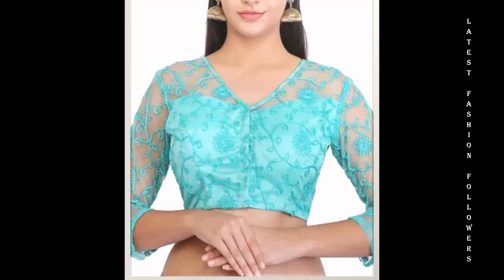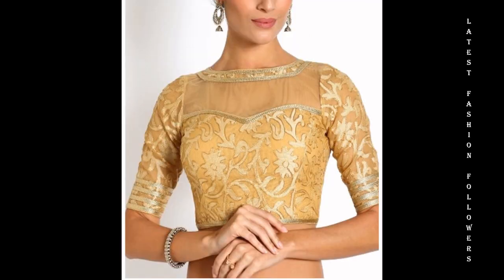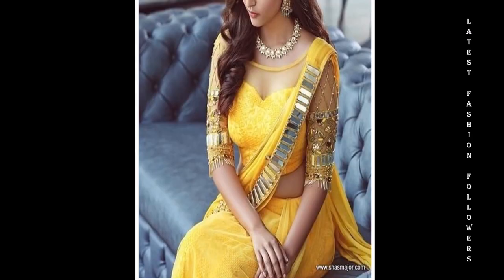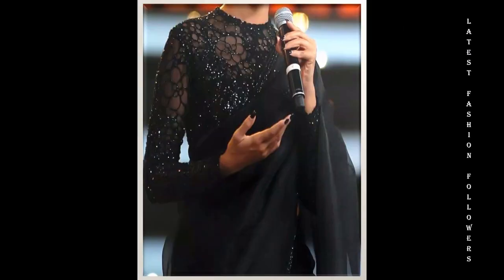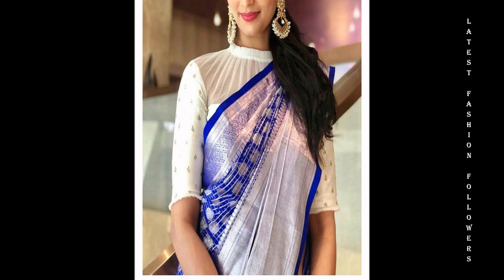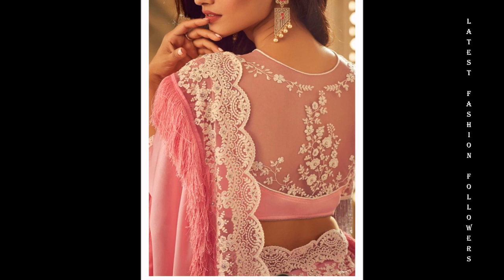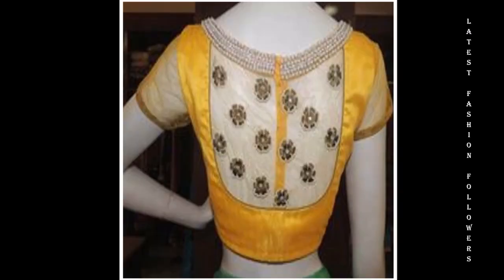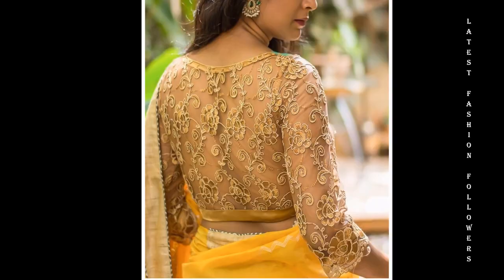LATEST DESIGNER NET BLOUSE DESIGNS IN 2020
Hi! Hope you like the video.

34 size net blouse cutting,
net blouse design 32 size,
36 size net blouse cutting,
30 size net blouse cutting,
32 size net blouse,
net blouse design 34 size,
net blouse price